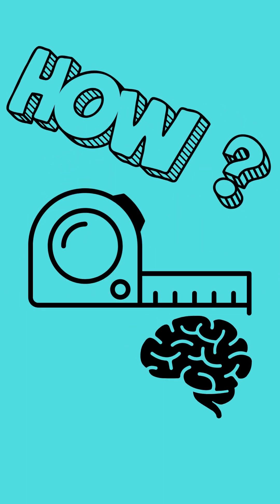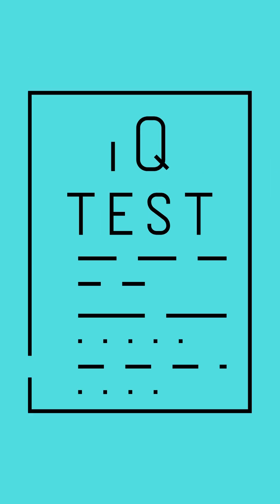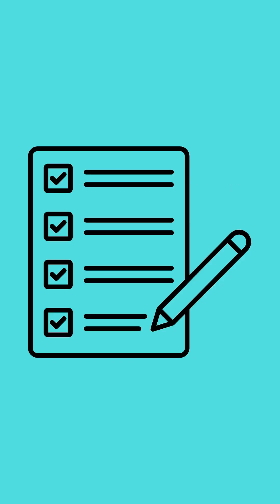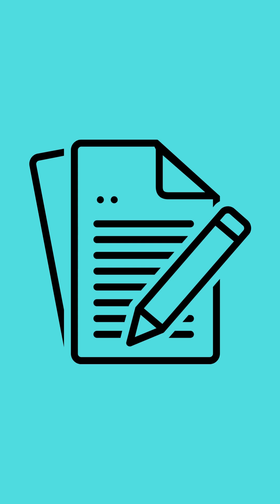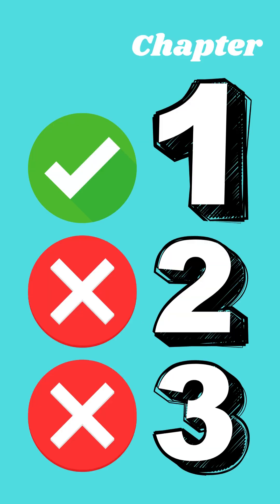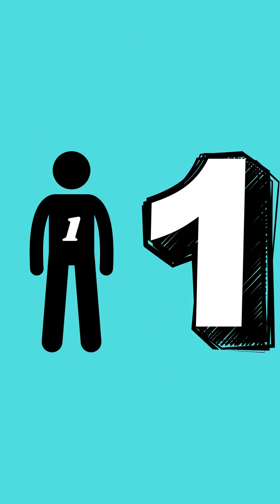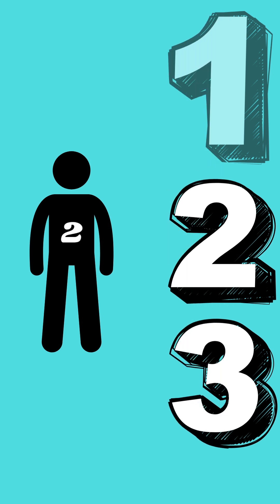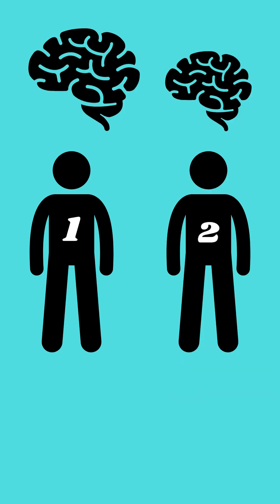Is IQ accurate?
Is your friend really that smart? Intelligence is very complicated to measure. Let me explain.